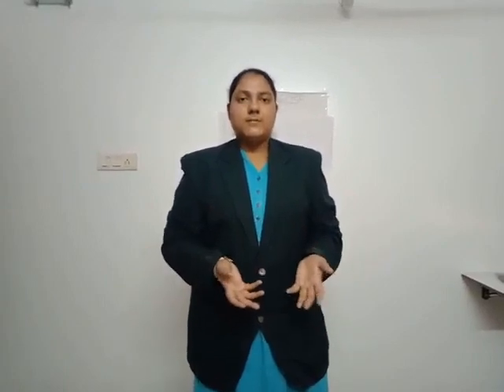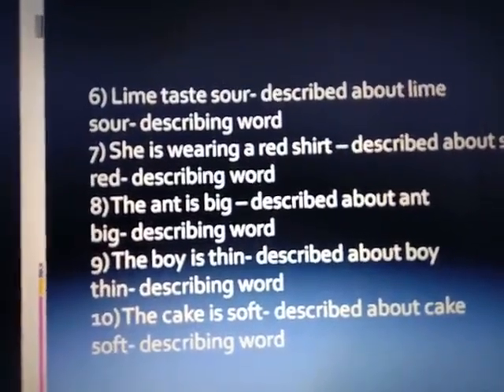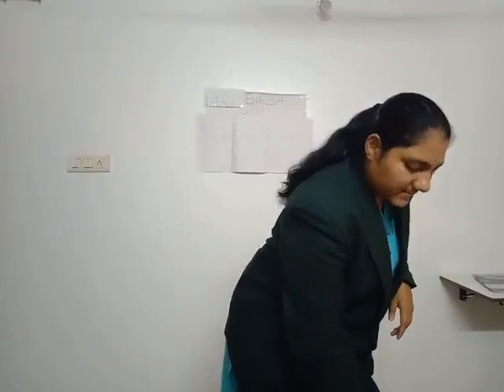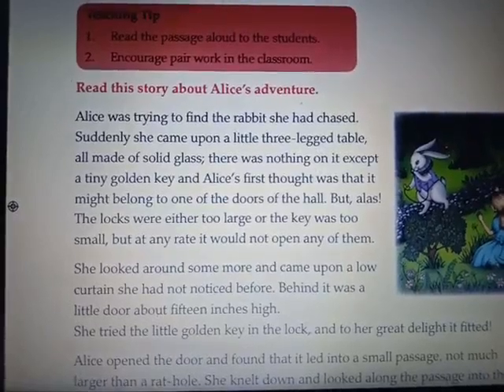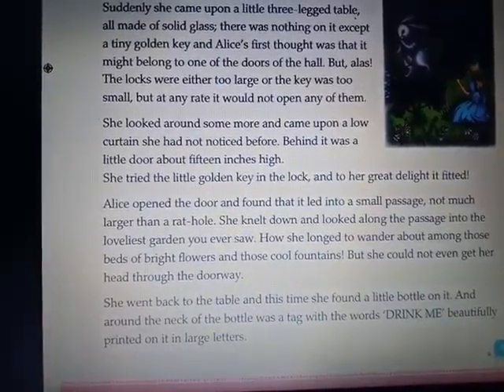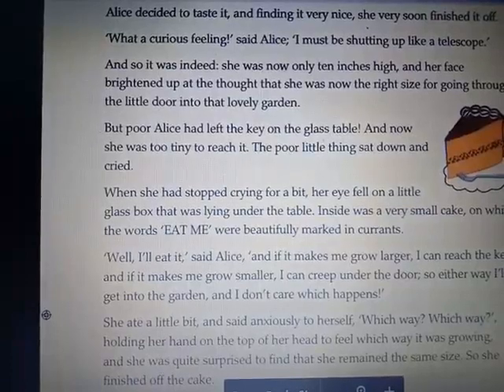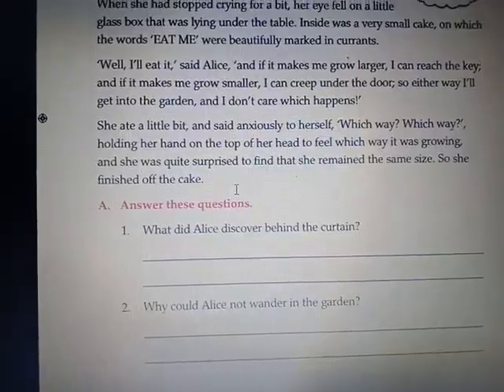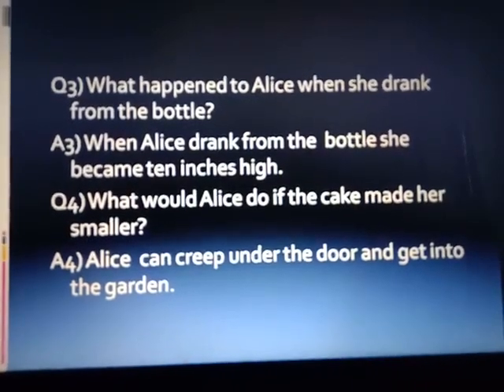Class 2 | English - Unit 1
Part 11- Reading comprehension